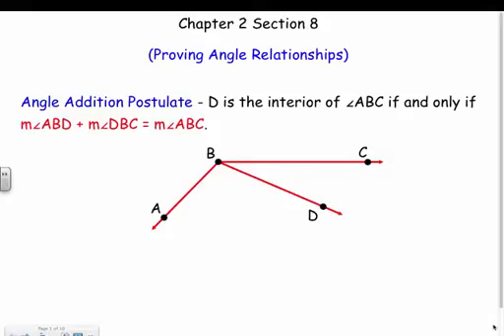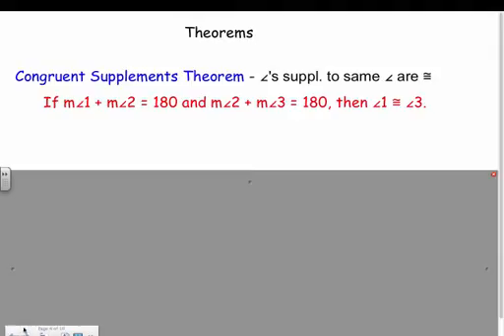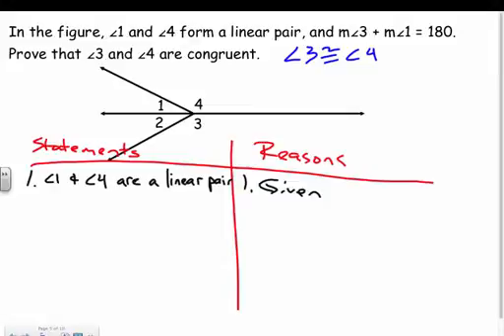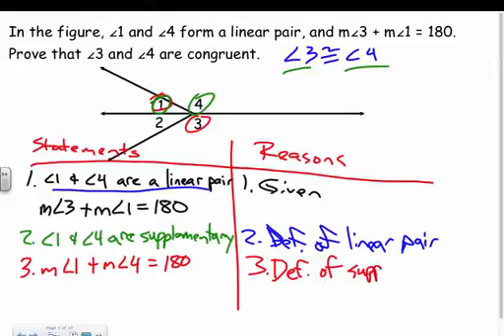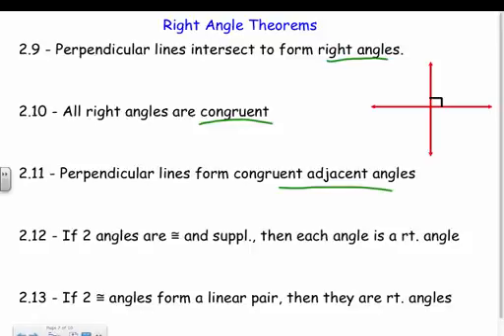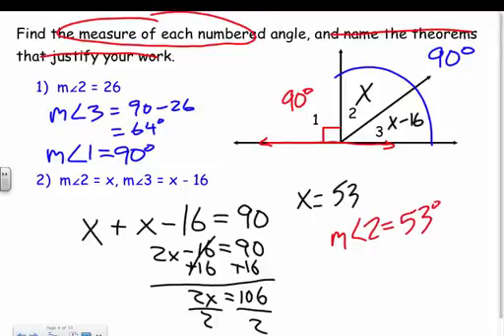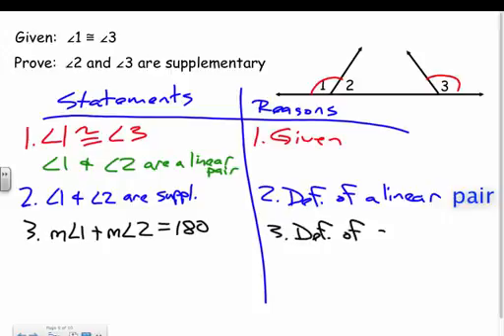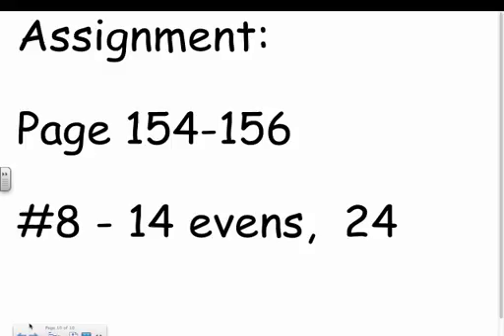Geometry - Proving Angle Relationships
Geometry lesson over Proving Angle Relationships